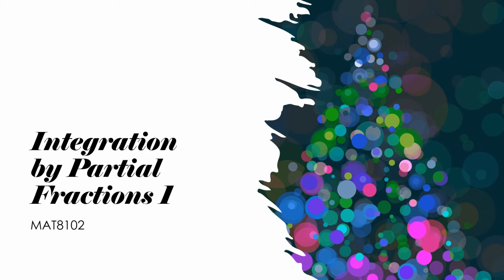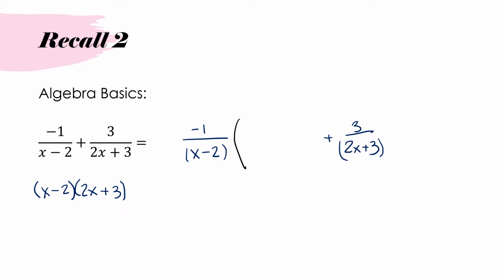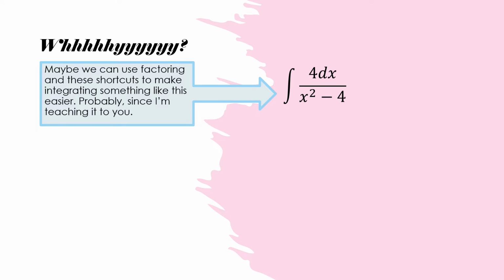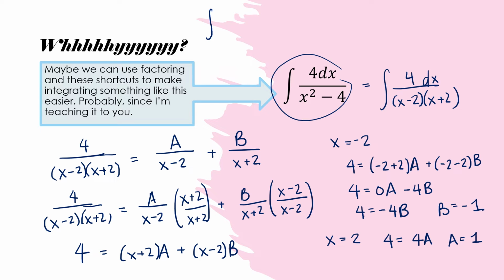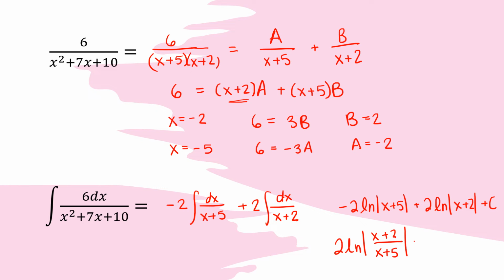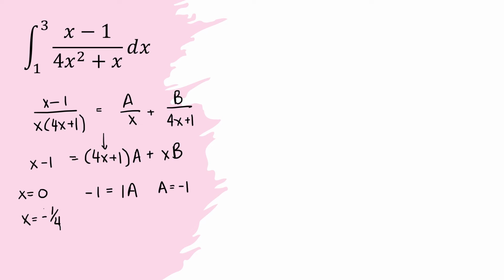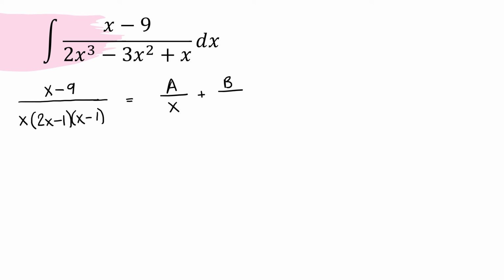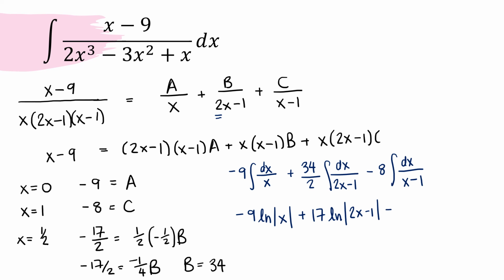Integration by Partial Fractions - Non-Repeated Linear Factors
Introduction to finding partial fractions. How to integrate a rational expression when substitution and parts just won't do it for you.